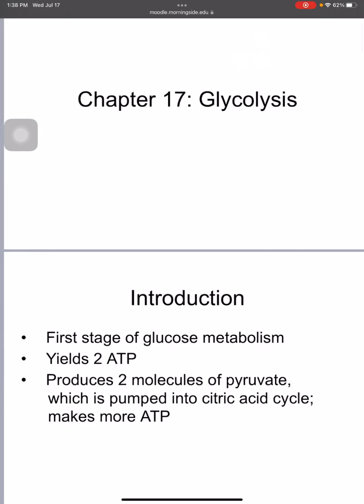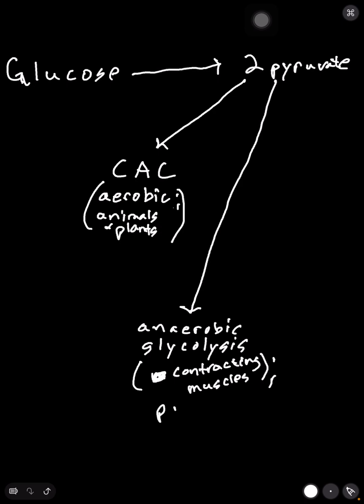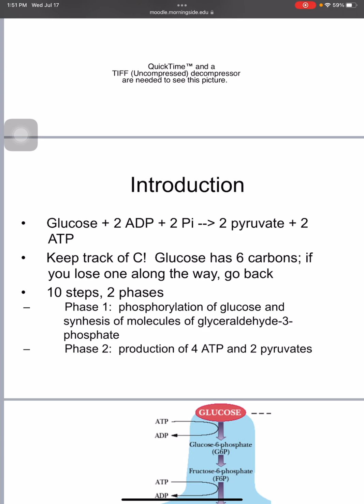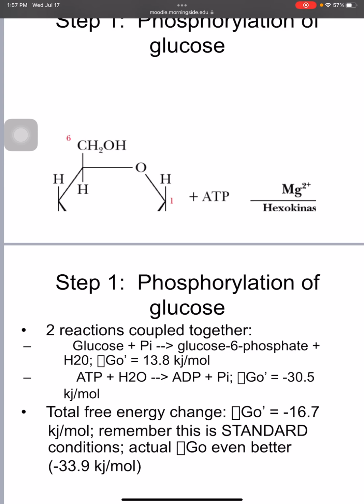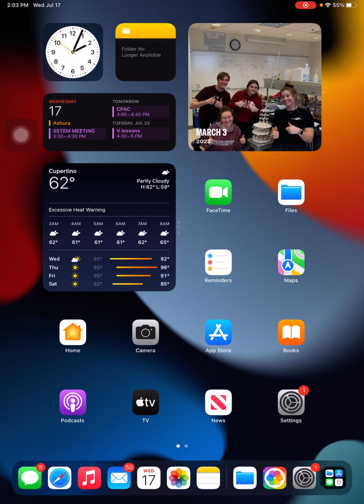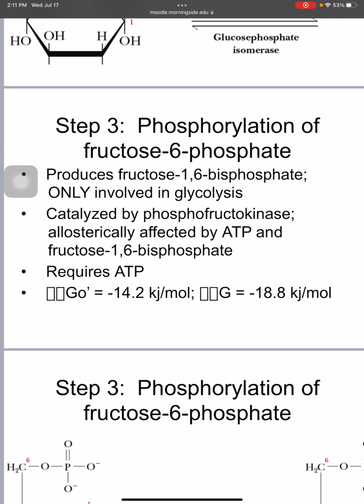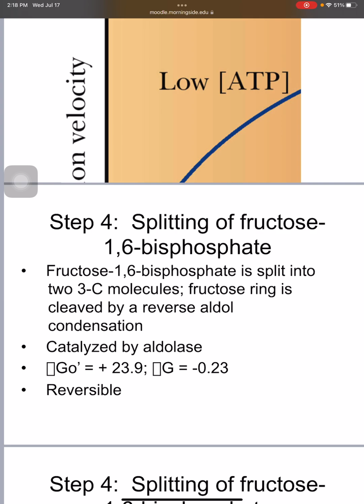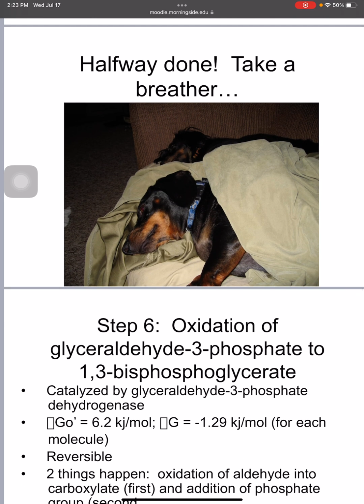Glycolysis part 1